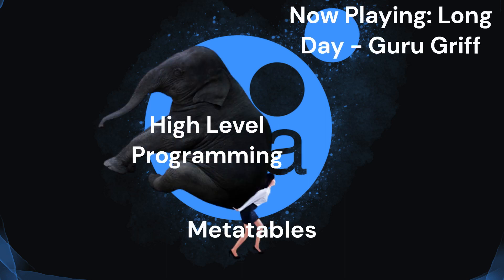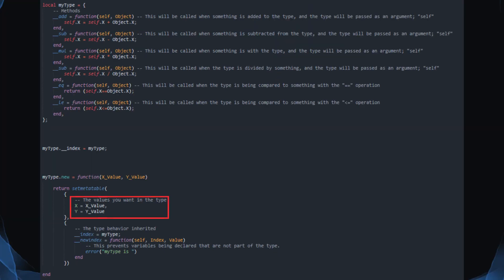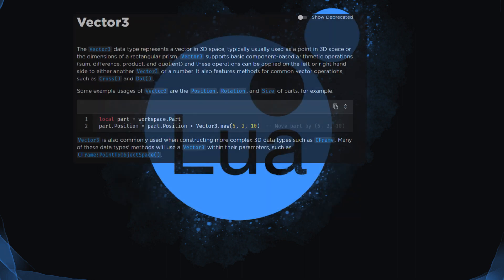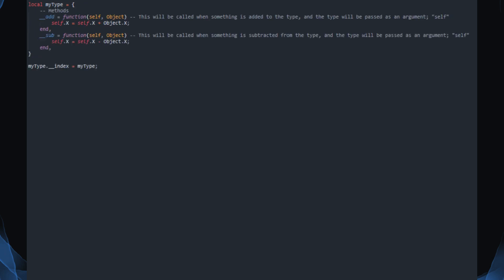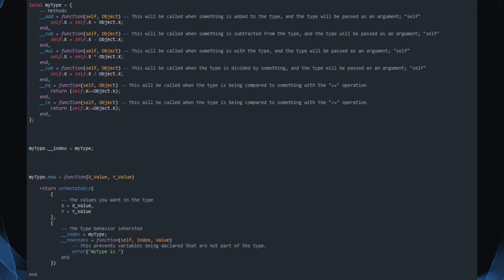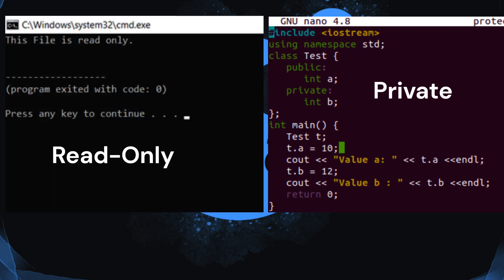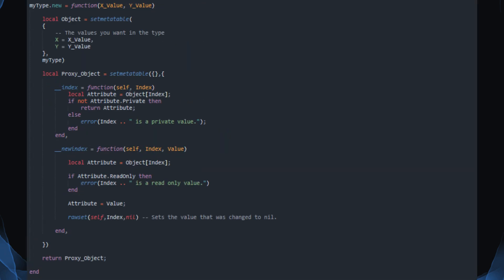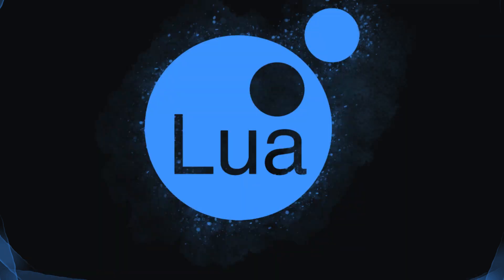Lua Metatables in 60 seconds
Lua Metatables provide a way to add classes, types, and proxies to lua. This video is a short summary on some things you can do with it, but it doesn't cover everything so keep that in mind!

Heavily inspired by Fireships "100 Second" series.